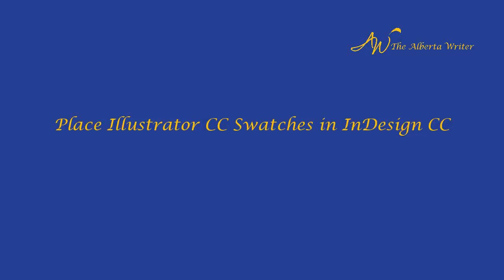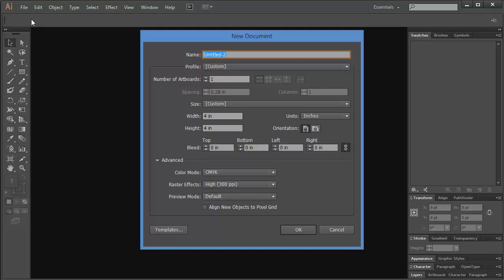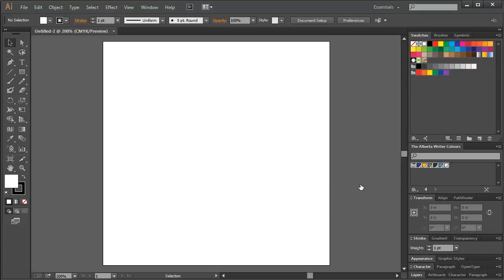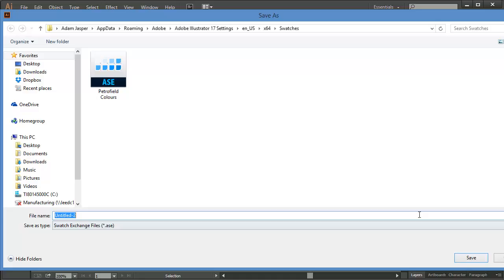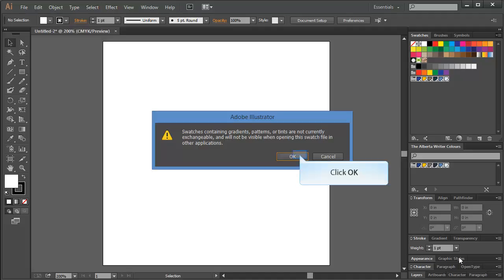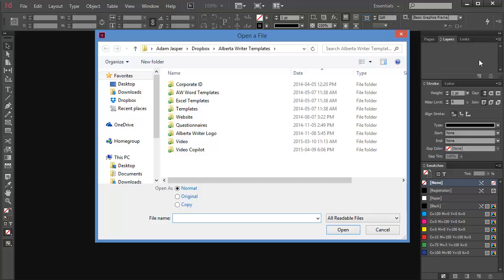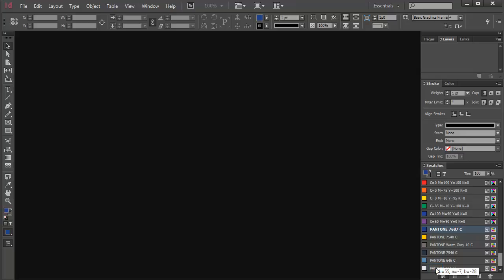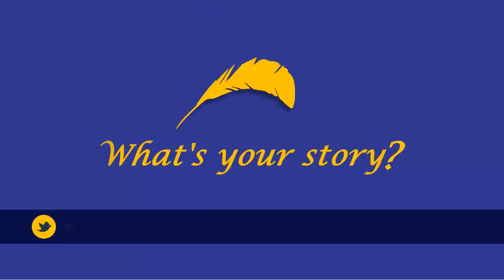Illustrator Swatches in InDesign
This tutorial teaches you how to add Illustrator CC swatches to your InDesign CC project.